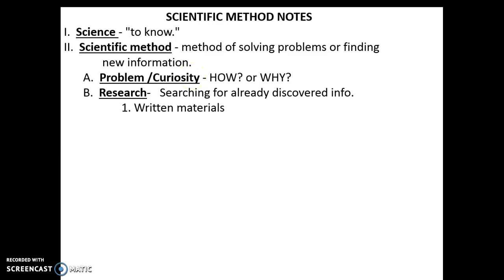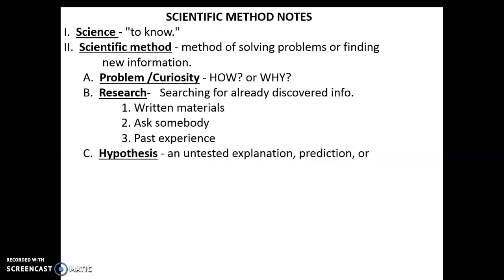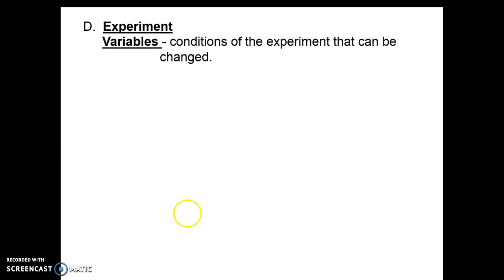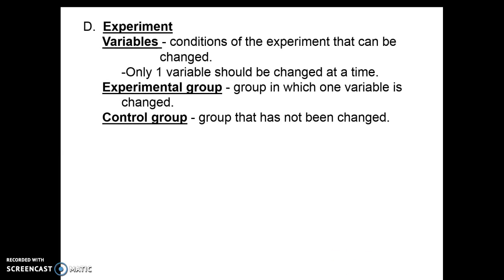Scientific Method Notes Pt. 1